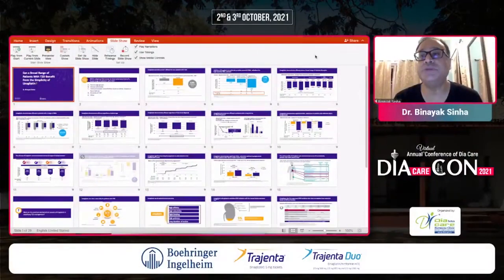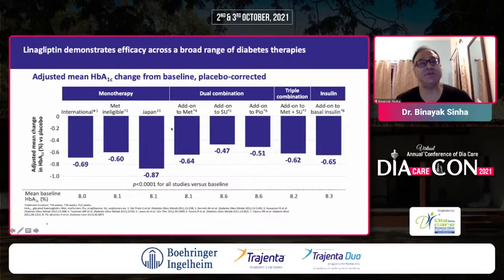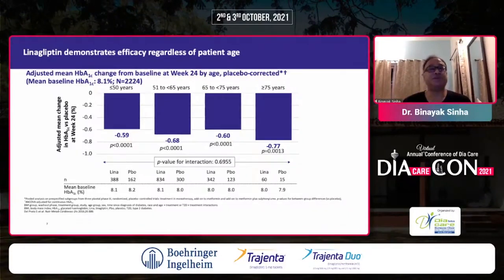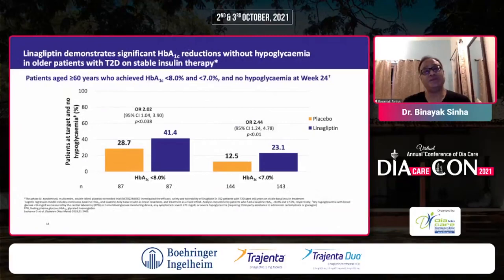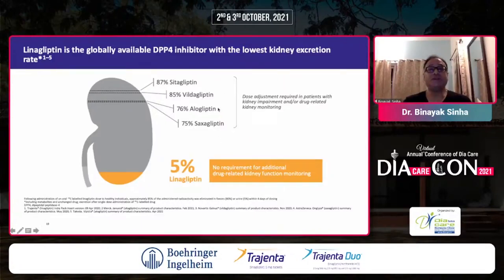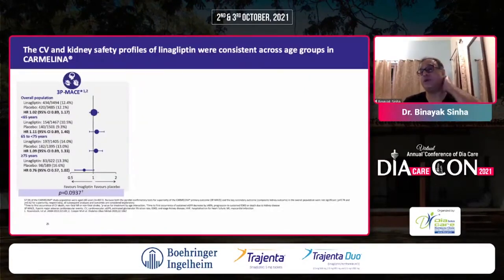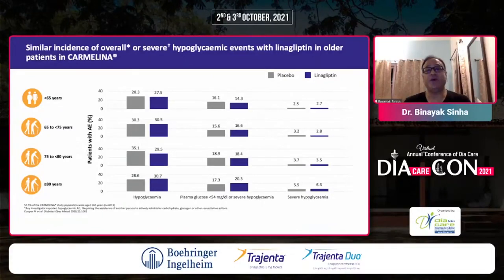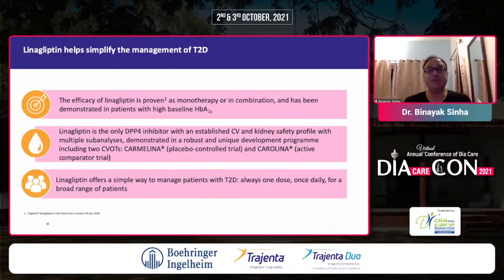Dr. Binayak Sinha - Can a Broad Range ofT2DM Patients Benefit From The Simplicity of Linagliptin?